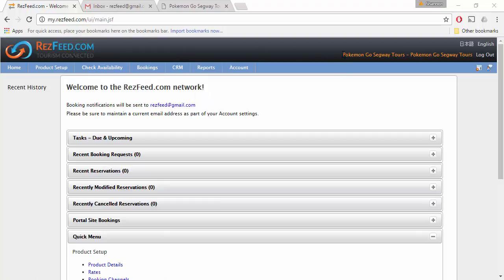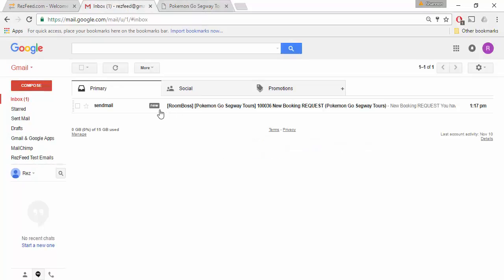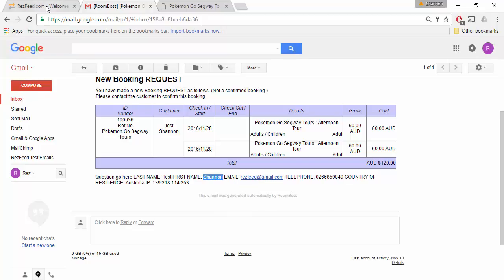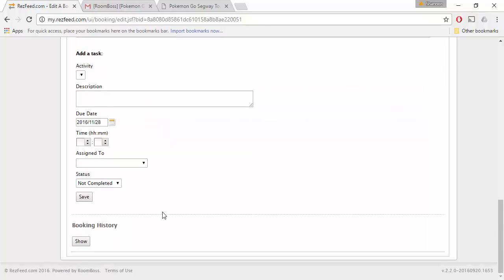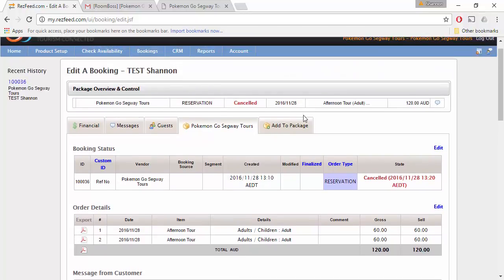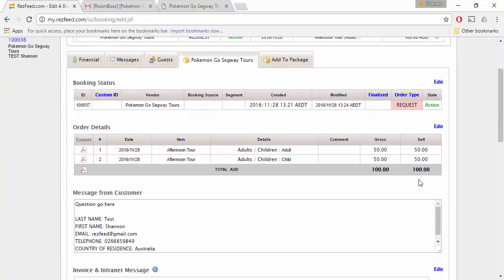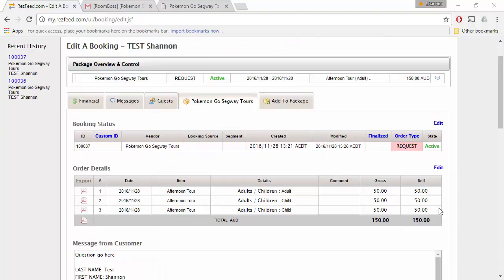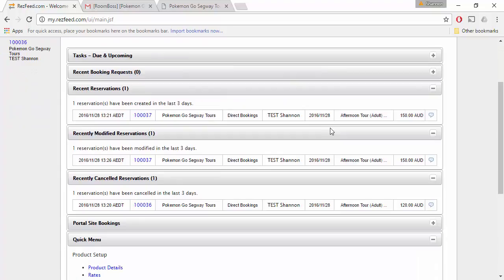Booking Enquires Through RezFeed.com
Tutorial on how the booking process works for Service Vendors using the RezFeed.com booking system.

We are committed to helping all tourism operators work together for the great good. We are passionate about digital technology and helping tourism businesses with their online marketing strategies.